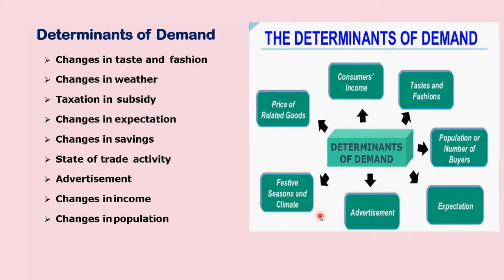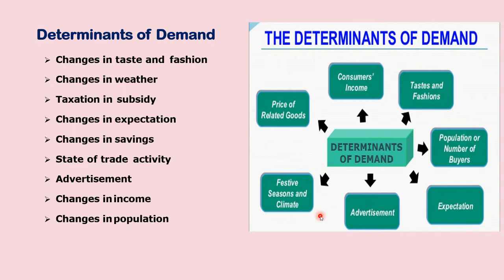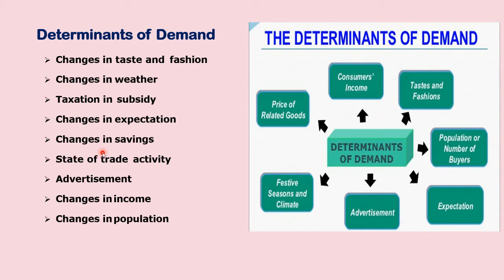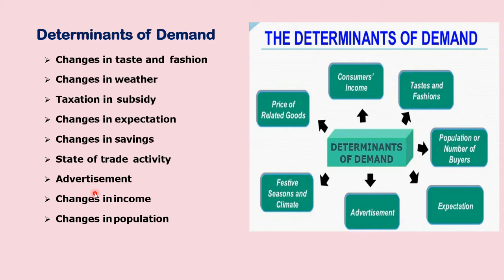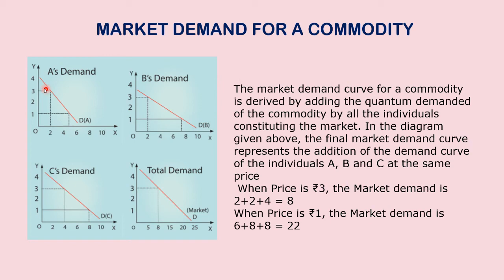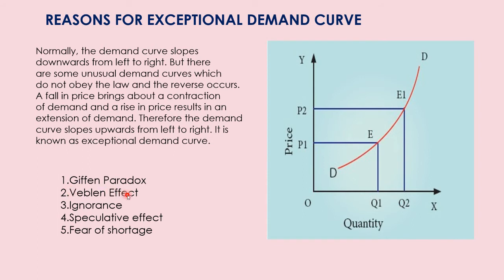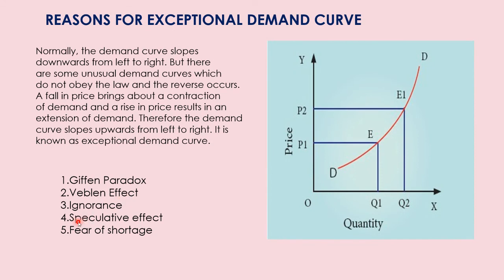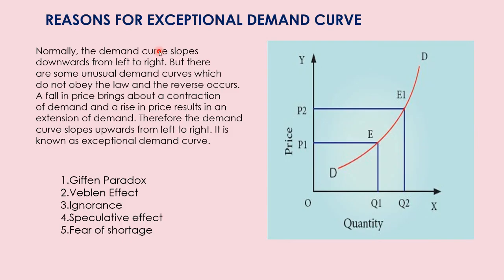Exceptional Demand Curve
STD 11 CHAPTER- 2 CONSUMPTION ANALYSIS

2.8.4 DETERMINANTS OF DEMAND
2.8.5 EXCEPTIONS TO THE LAW OF DEMAND